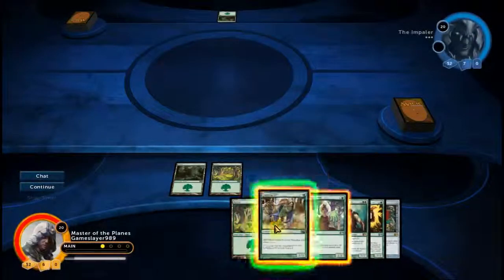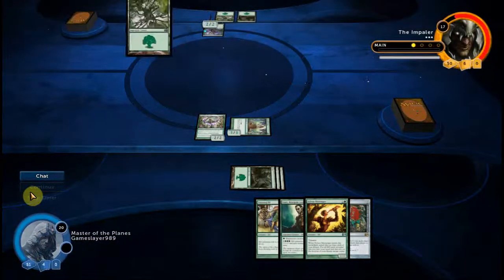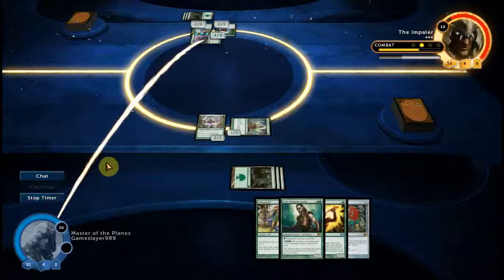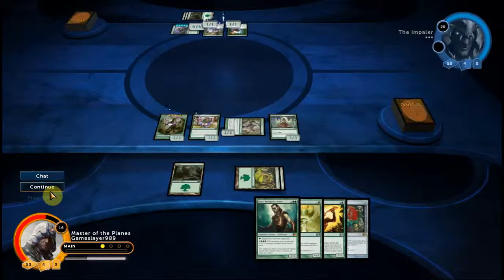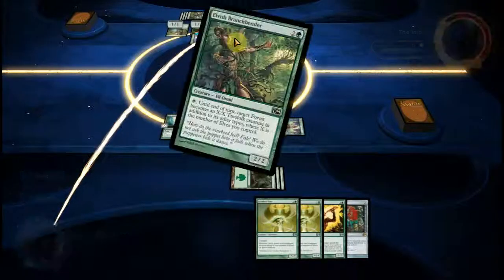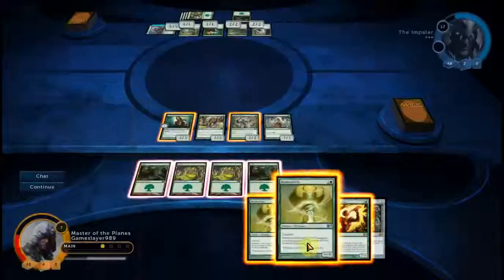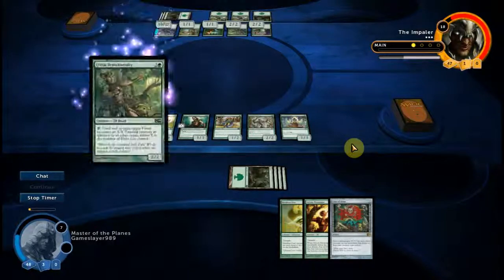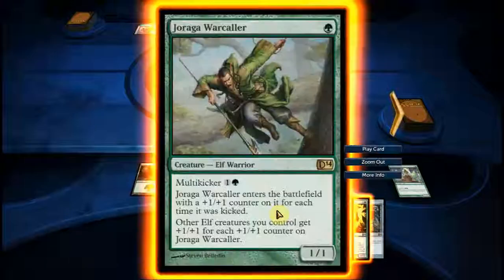Gameslayer vs PANCZASU - MTG 2014 019 - Match 4 Game 2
a mirror match for the ages!